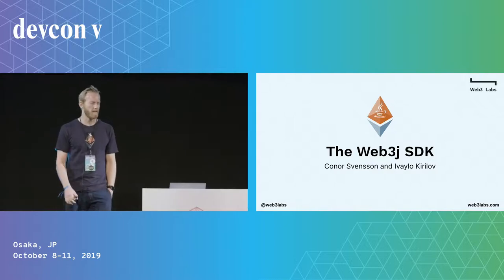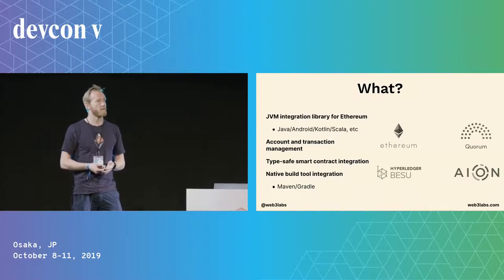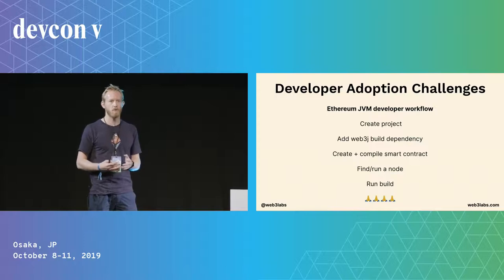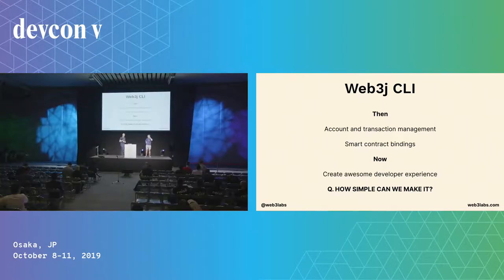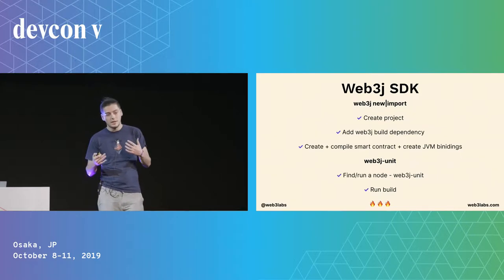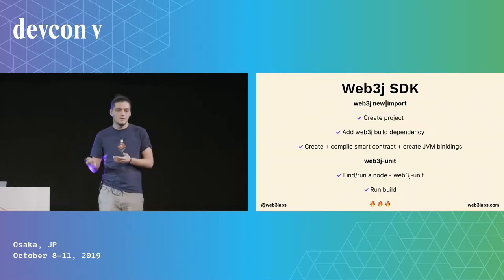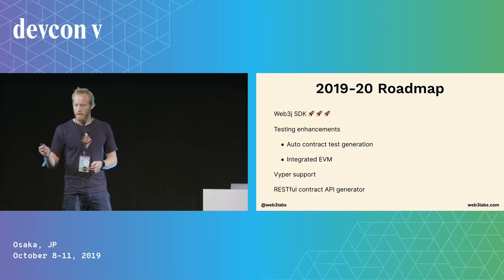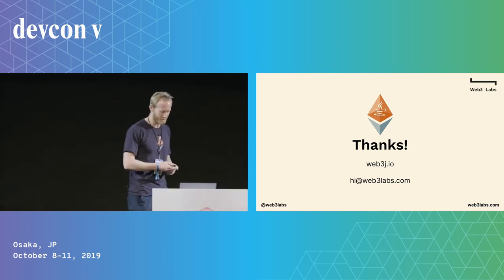Grantee Exposé Lightning Talk 1 - The Web3j-SDK by Conor Svensson & Ivaylo Kirilov (Devcon5)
This talk at Devcon will be used to announce the release of the web3j SDK (final name TBC), which provides a fully integrated development and deployment environment for Java/Android/Kotlin/etc developers working on Ethereum. It also includes a smart contract registry and blockchain explorer for ongoing smart contract management and support.

Speaker(s): Conor Svensson, Ivaylo Kirilov
Skill level: Intermediate
Track: Developer Infrastructure